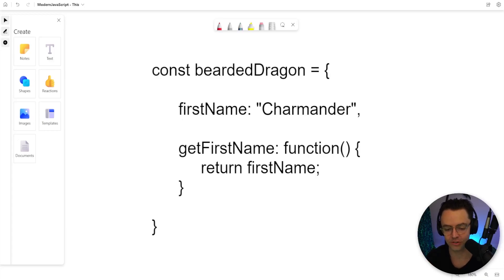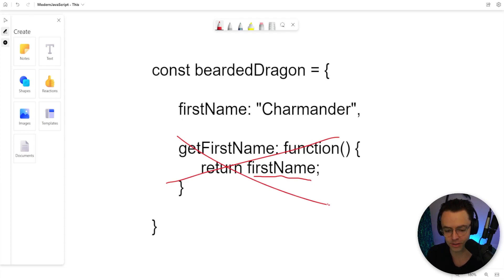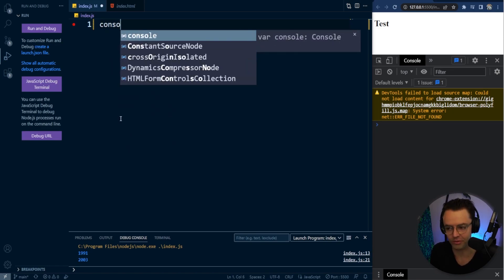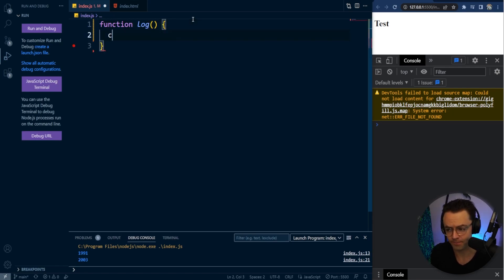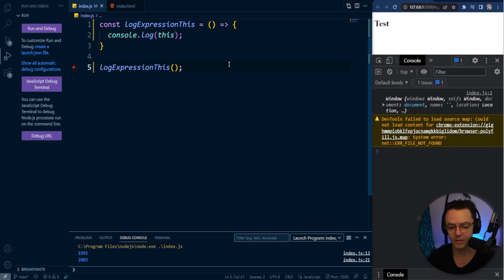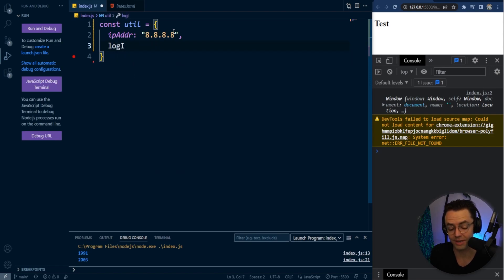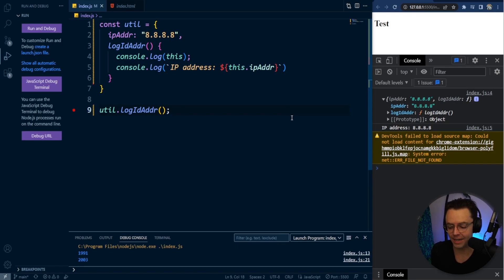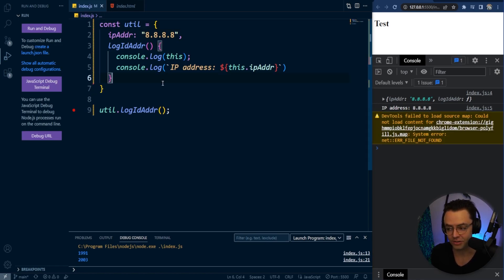JavaScript "this" Explained Simply